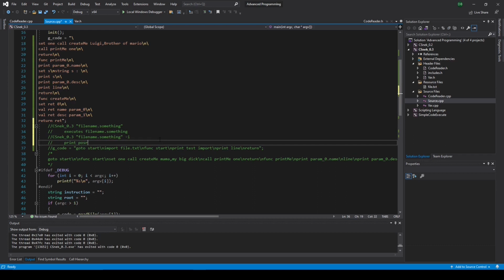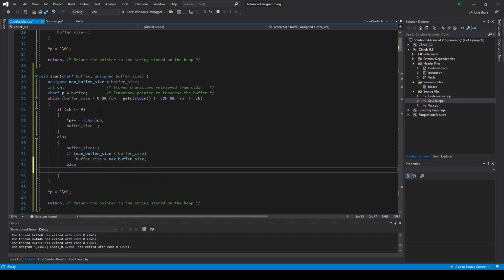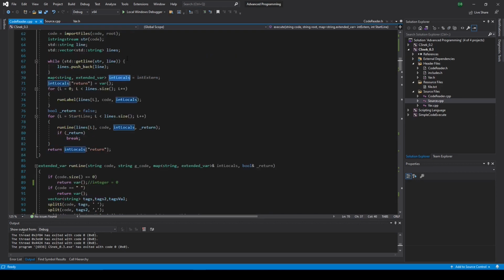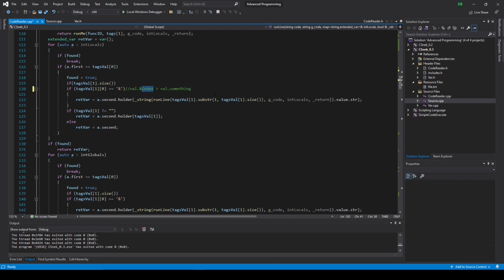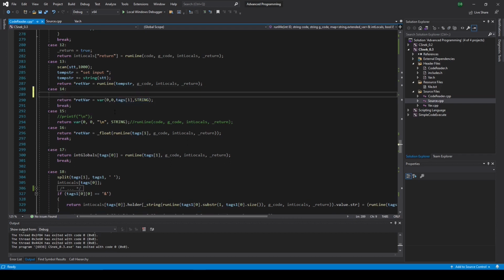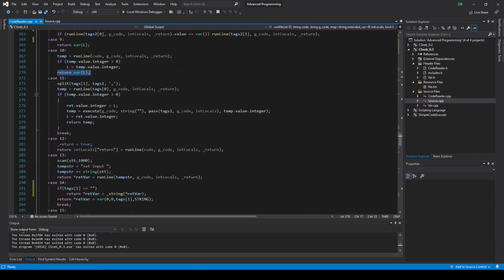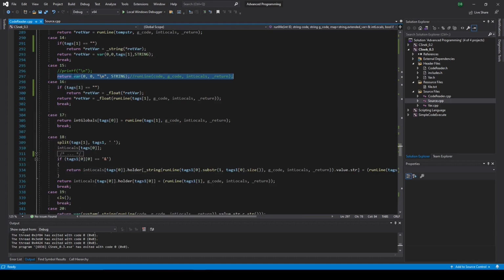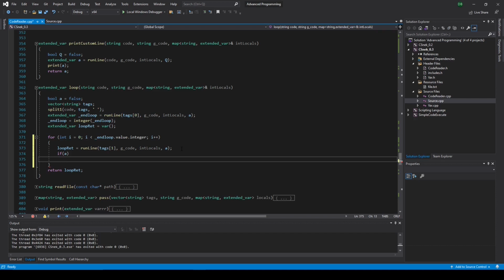Code Overview and Bug Fixes #3 - CSnek Script Resolver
Running over the logic and fixing bugs in my Script Resolver.
this will hopefully be added into the HTTP server after the inclusion of Cookies to make a fully functional server that will function in a similar fashion to a PHP or ASP server.
I had finally released the commission project I was working on, but pay is being delayed so things suck for me - I hope to have a new idea but with me frantically looking for paid work it might take a while.

Source Code: TBA
Working Executable: TBA
sample code: TBA